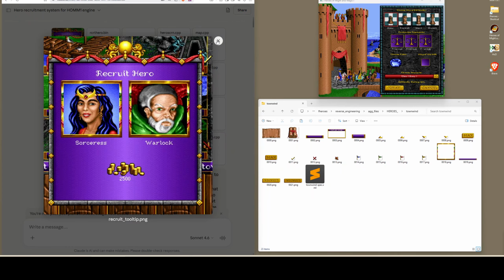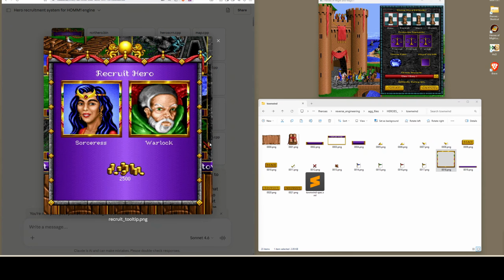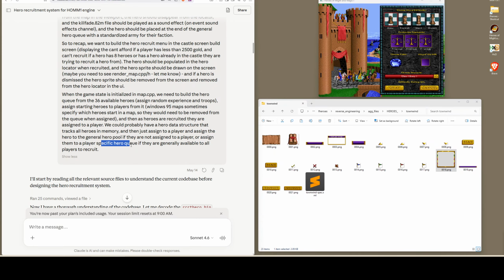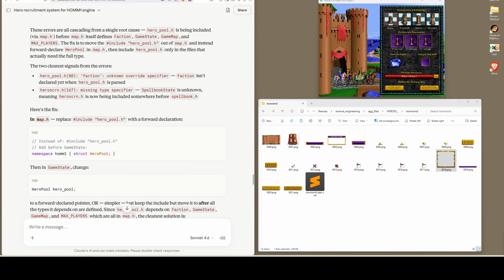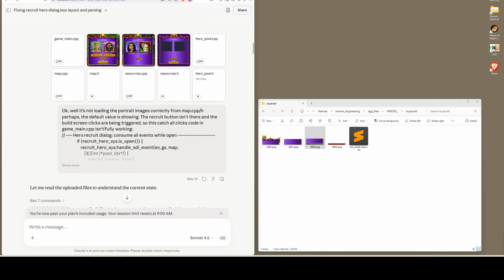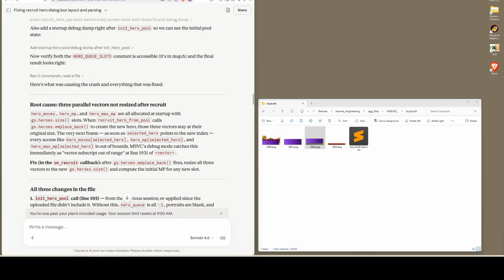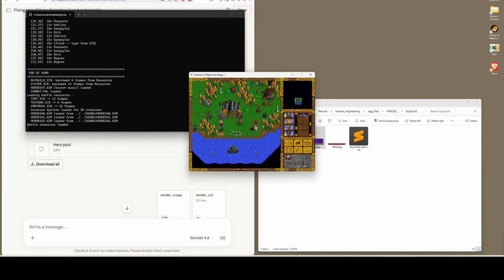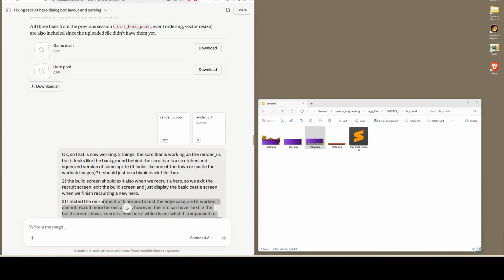Heroes for Hire: Recruiting Heroes from a Hero Pool | Heroes of Might and Magic Rebuild [Episode 48]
In this episode, we build out the hero recruiting system for our Heroes of Might and Magic 1 rebuild. Starting with the recruit hero dialog box, we reverse-engineer the original .bin layout file to understand how the dialog's UI elements — portraits, buttons, and frames — were positioned in the original game.
From there, we work through the logic behind the game's hero pool: 36 heroes shuffled at initialization, faction-preferred queues for each player, and the rules governing when heroes can and can't be recruited (gold requirements, hero caps, in-town heroes). Building this system meant carefully specifying how heroes get assigned to the global pool, how player-specific queues are populated, and how dismissed or surrendered heroes re-enter the system.
We then watch the whole thing come together iteratively — debugging circular header includes, uninitialized hero pools, crashing vector out-of-range errors when recruiting a second hero, and a queue refresh bug that left the dialog showing empty portrait slots after a recruit. By the end, heroes can be recruited sequentially, the dialog refreshes properly, the locator updates, and the hero cap messaging is working correctly. A few minor edge cases remain (hero sprites disappearing when walked over), but the core system is solid and functional.